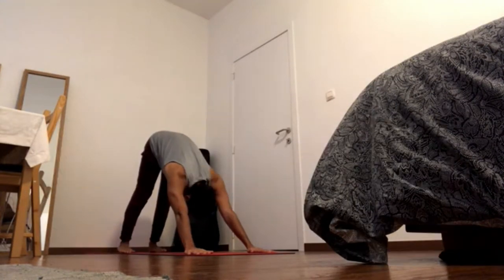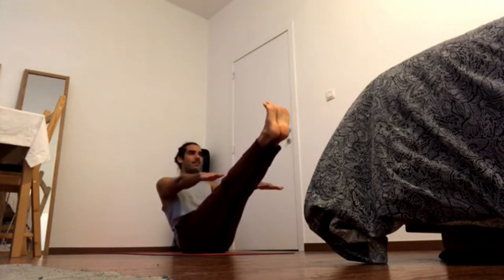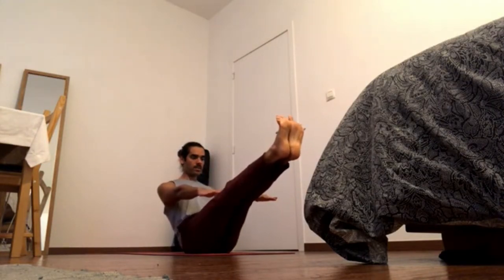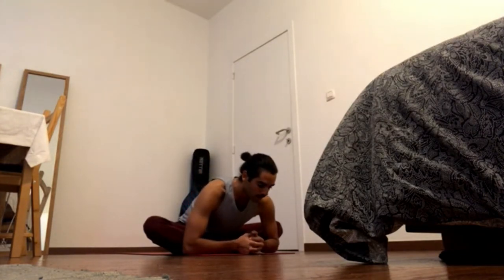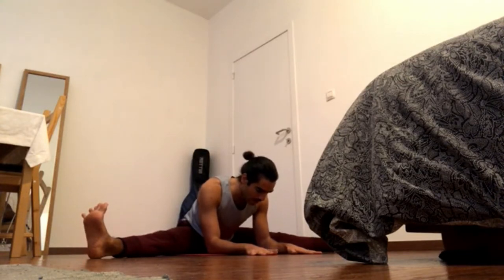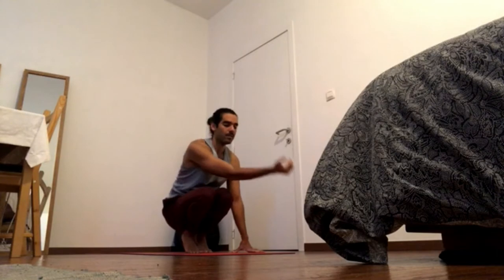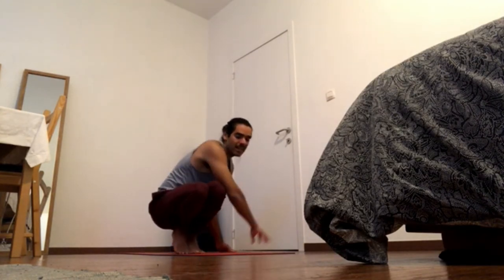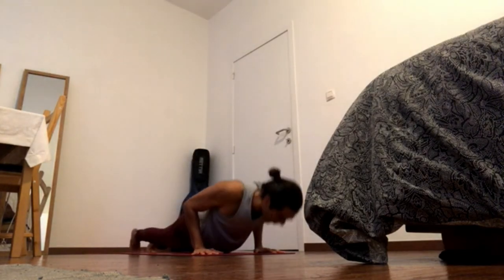Movember Sequence - 20 More Core Work - The Cypriot Yogi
This is an edited version of my Instagram Live video on Movember 23rd! During the month of Movember, you could channel in with @thecypriotyogi on Instagram at 8am Belgian time every morning for a new Yoga video building on a sequence based on the methods of Jared McCann Yoga!